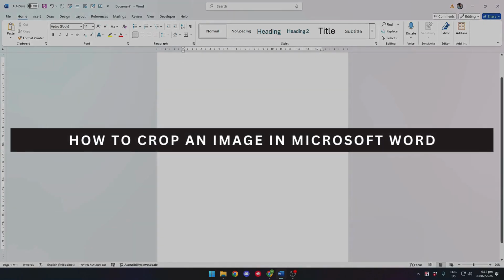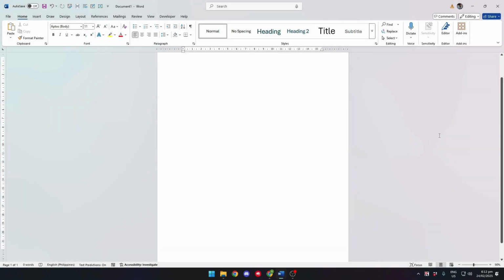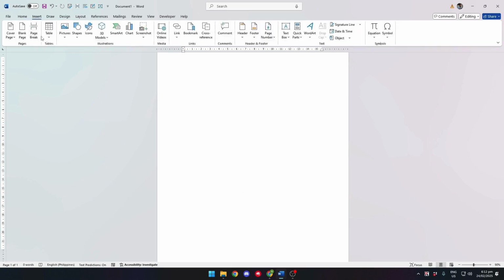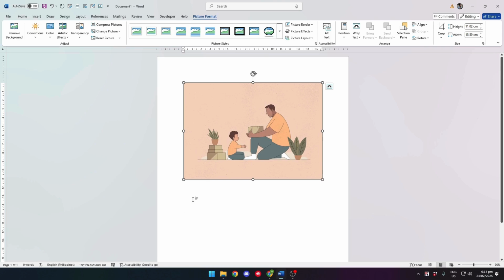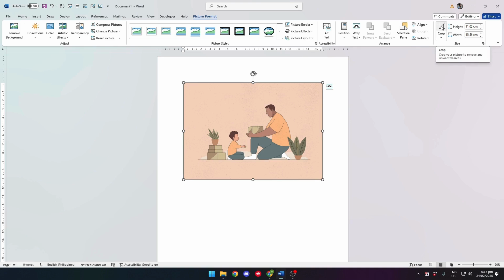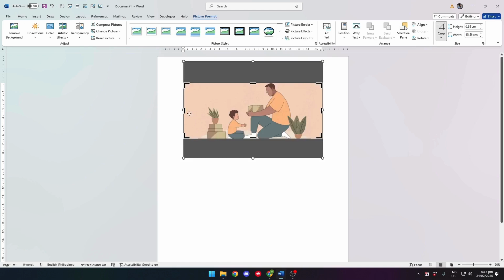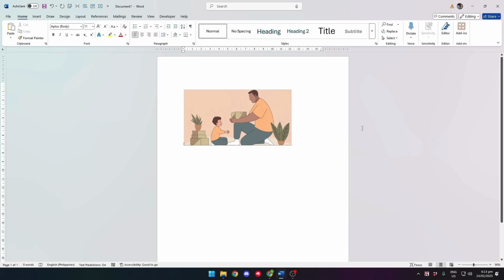How to Crop an Image in MS Word | Microsoft Word Tutorial (2027)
Need to trim an image to remove unwanted parts in MS Word? The built-in Crop tool allows you to resize and focus on key areas of an image without needing additional software. This tutorial will guide you through cropping an image in MS Word step by step.

In this tutorial, you'll learn:
How to crop an image manually or to a specific aspect ratio.
Step-by-step instructions for cropping to a shape for creative designs.
Tips for enhancing cropped images with borders and effects.

Edit images easily—follow these steps to crop an image in MS Word!